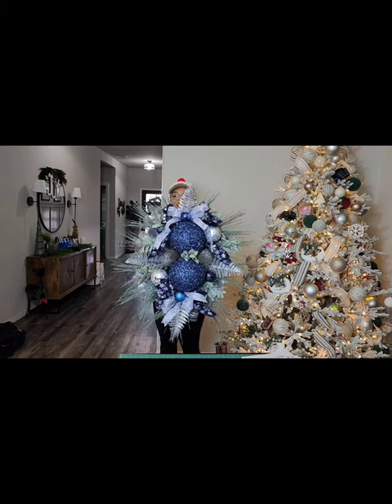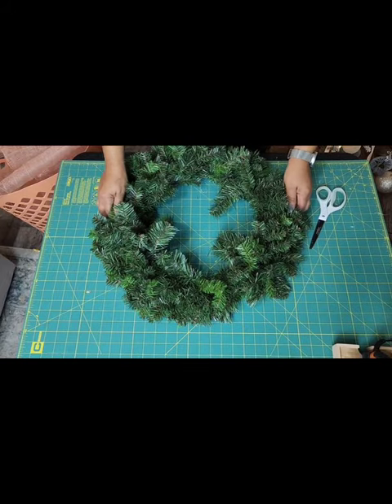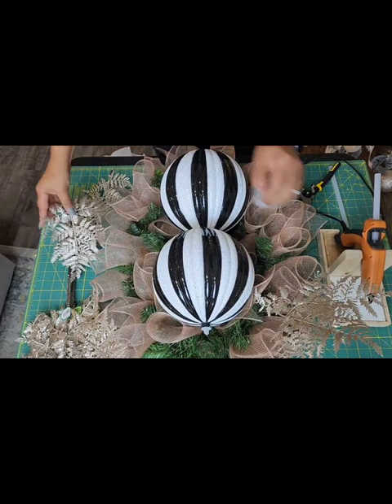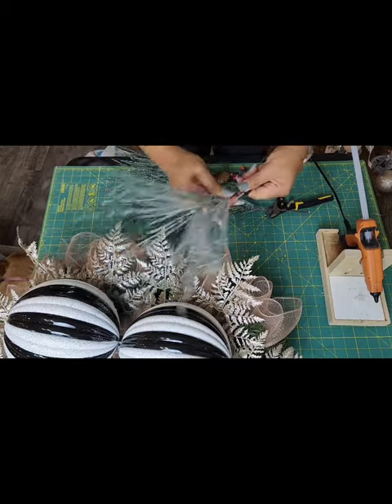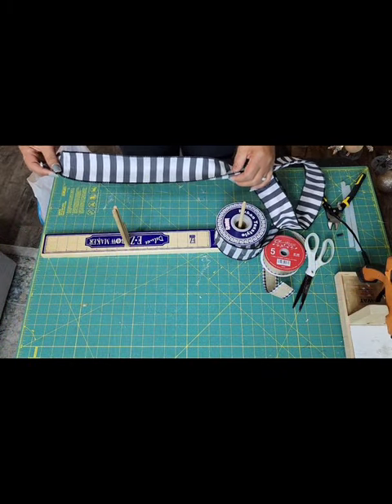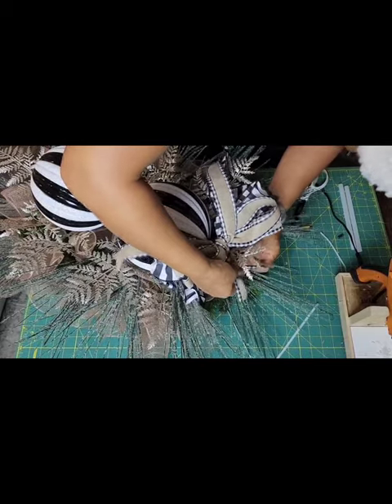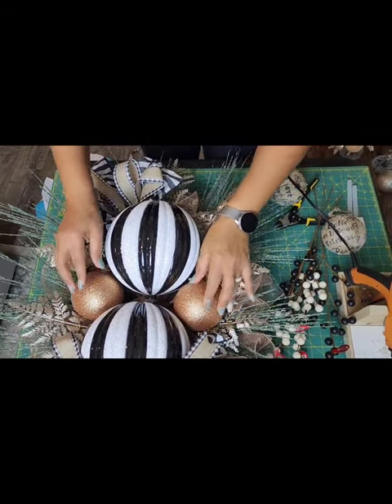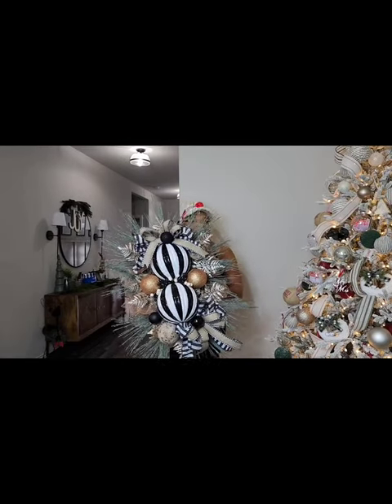How to make a Christmas Ornament Wreath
This tutorial shows you how to create a Christmas Ornament Wreath.

My Wreath Making Tools:
Gorilla Glue Sticks
Surebonder Hot Glue Skillet
Wire Cutters
EZ Bow Maker
Mini Handheld Vacuum
Rotary Cutter
Cutting Mat
Fiskar Scissors